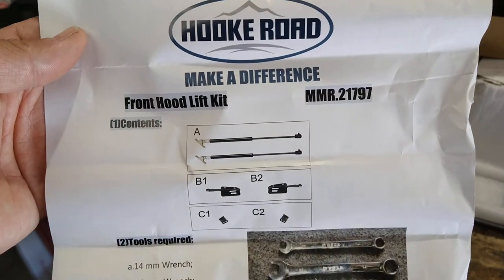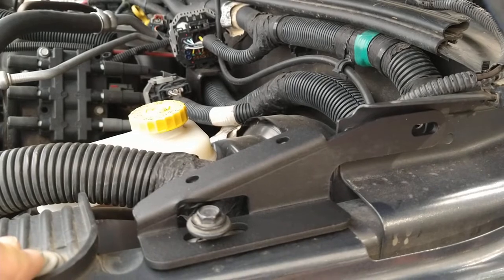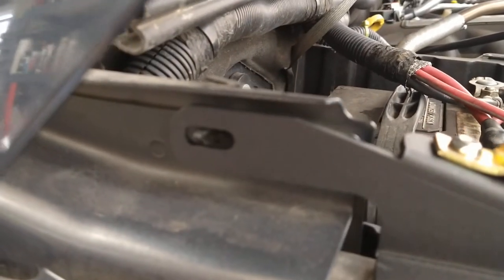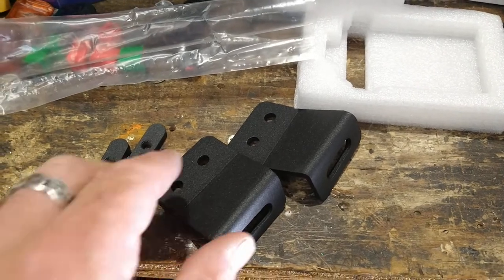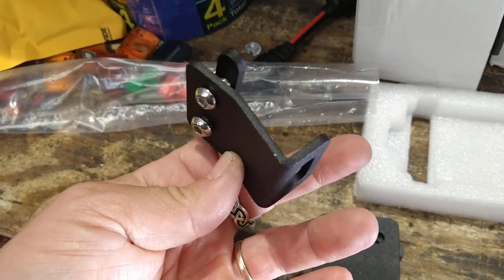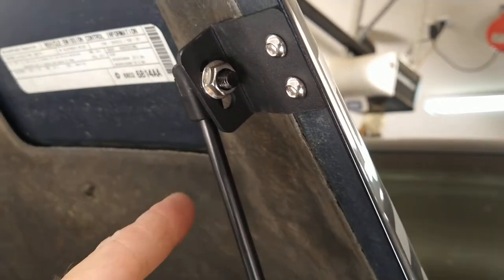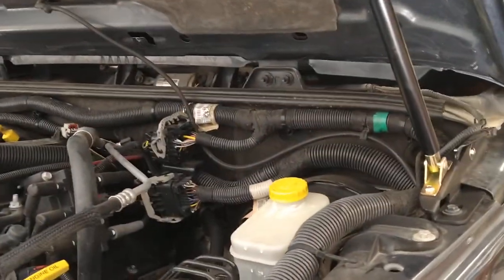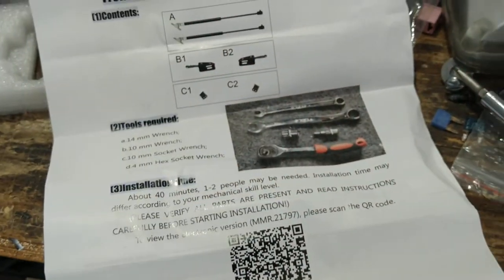How to install gas hood struts on Jeep JK (step by step)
Hooke Road Wrangler JK Hood Lift Support Struts Assist Kit Compatible with Jeep Wrangler JK & Unlimited 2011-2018 - Pair